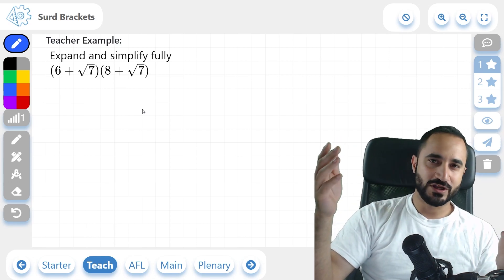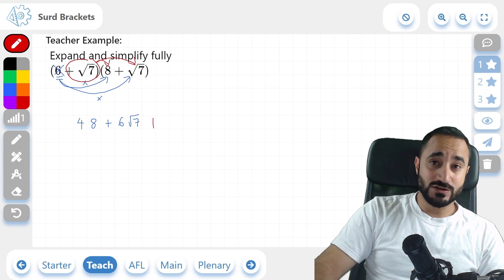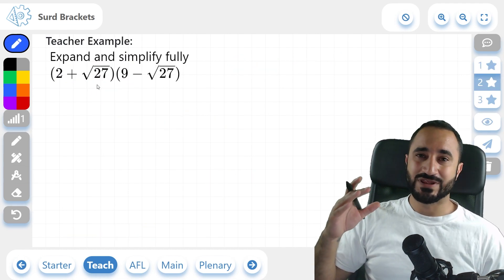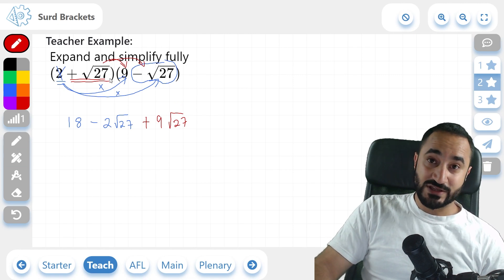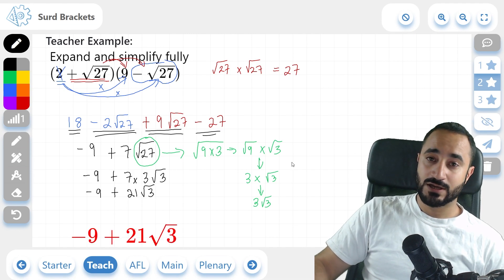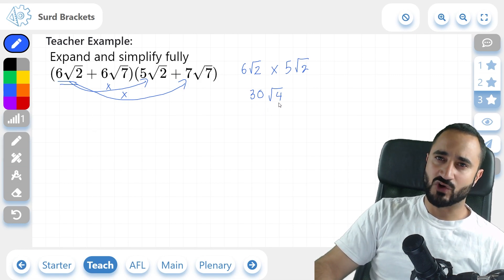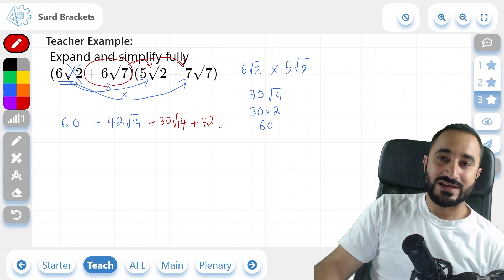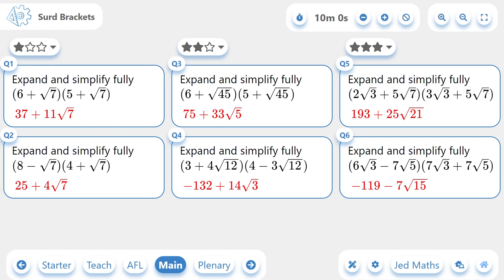Surds Brackets- GCSE Maths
In this lesson, I will show you how to expand and simplify surds in brackets. I will go through 3 examples in increasing level of difficulty then give you some practice questions at the end with their answers.